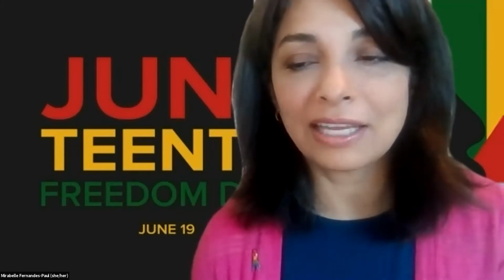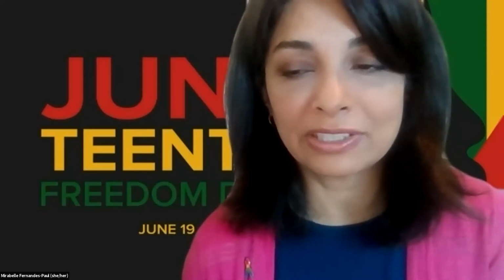Navigating Micro-aggressions in Academic Medicine—Unconscious Bias Course Webinar Series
Negative micro-messages, or micro-aggressions, are pervasive throughout American life; in academic medicine, it is not unusual for physicians, students, and faculty to be on the receiving end of negative micro-messaging, whether from a patient, a student, or a colleague. During this discussion, our panelists share real-life examples of micro-aggressions, how they responded, and how they wish they had responded.